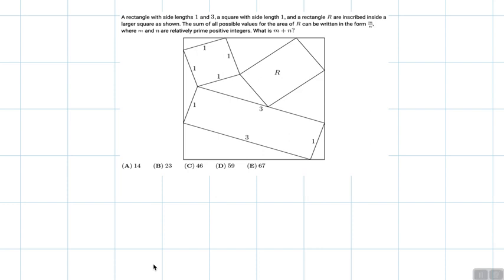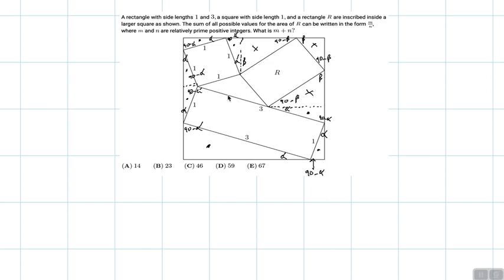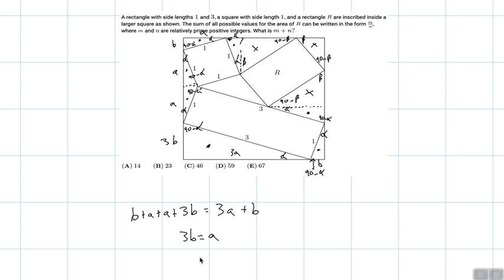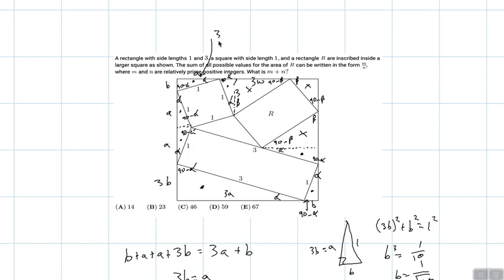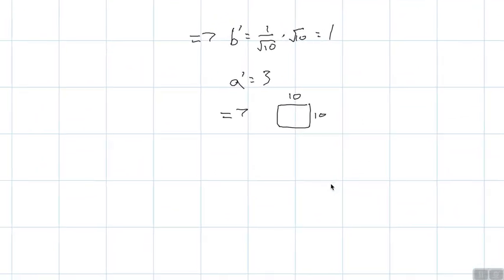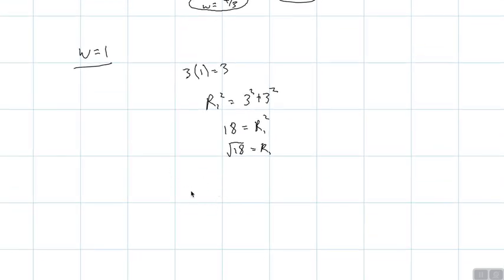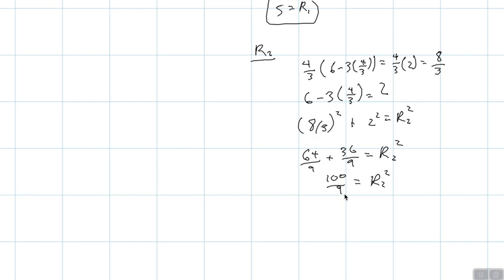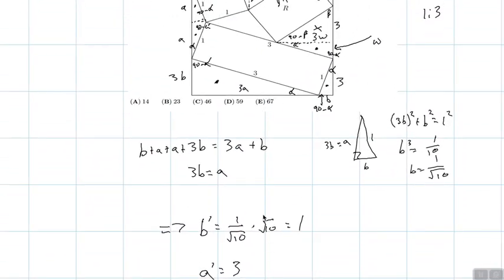2021 Fall AMC 10B Problem 25